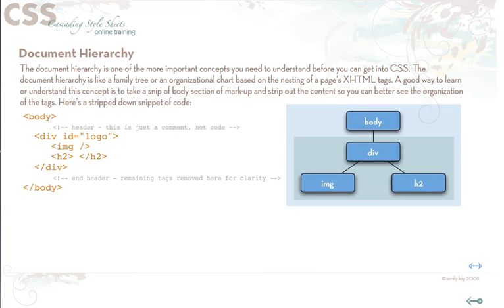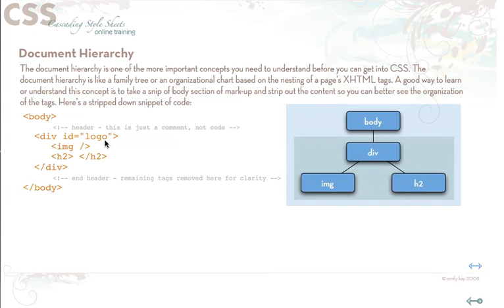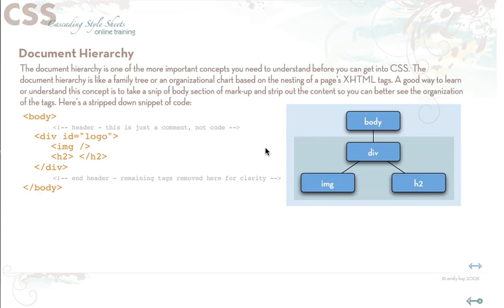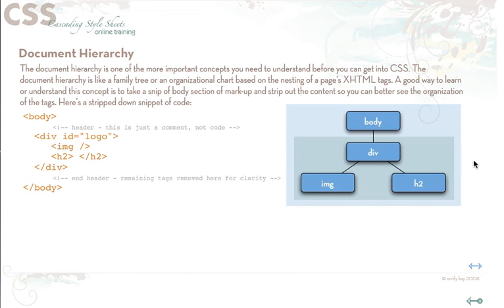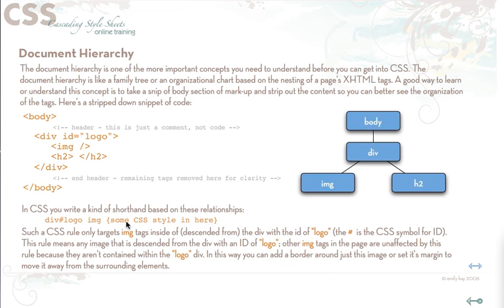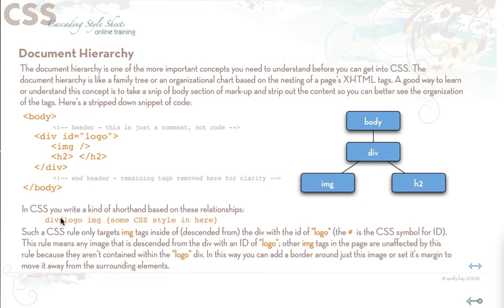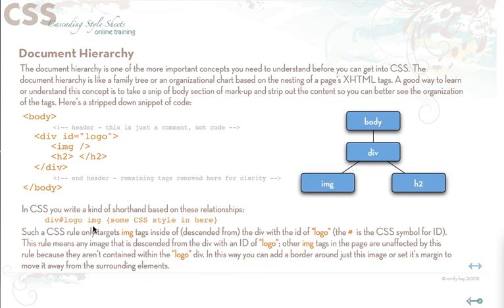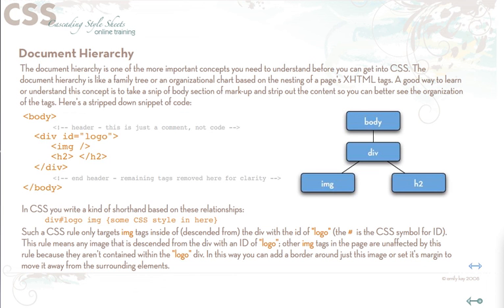{Web-D 17} Document Hierarchy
Document Hierarchy